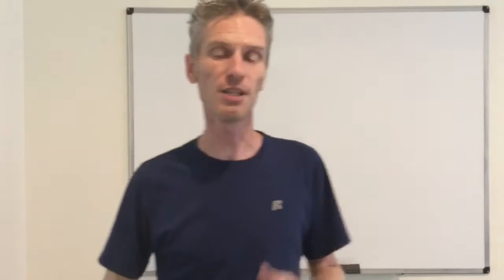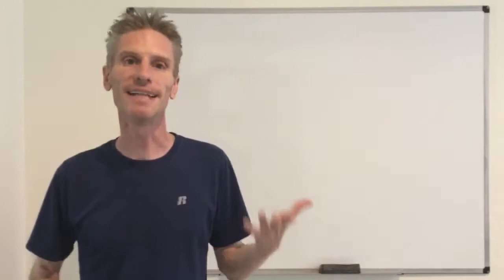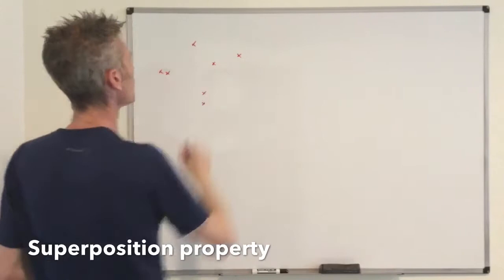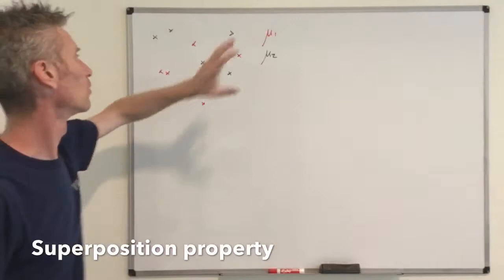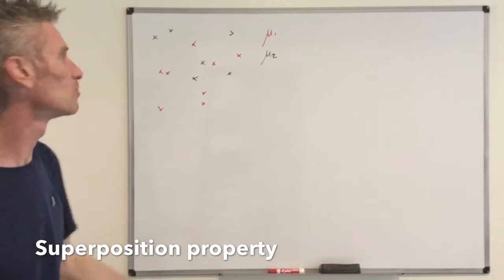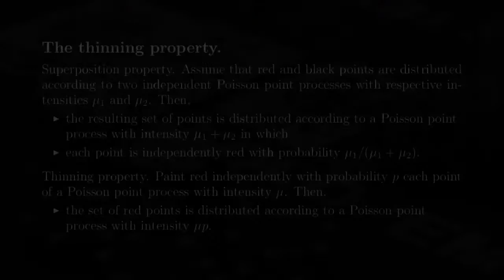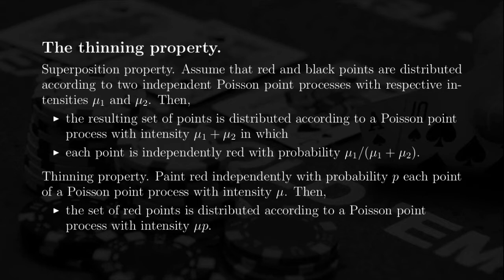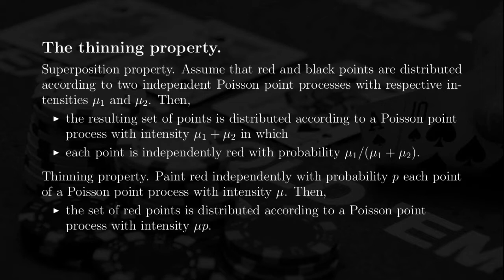13-12. Poisson processes - Thinning property for Poisson processes.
In this video, we prove that, after painting red independently with probability p each point of a Poisson point process, the resulting set of red points is again a Poisson point process but with intensity reduced by the factor p. This is Section 9.3 of my Stochastic Modeling book.